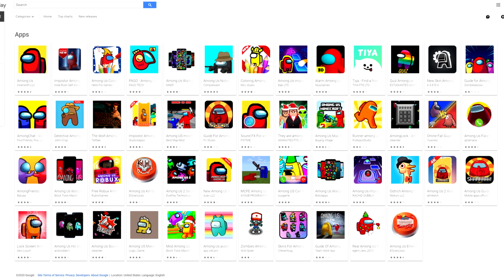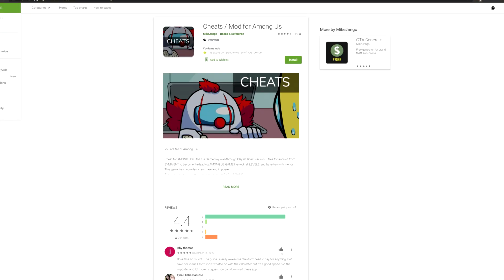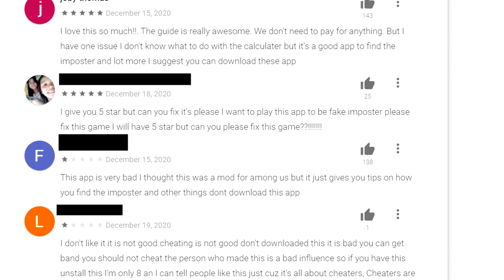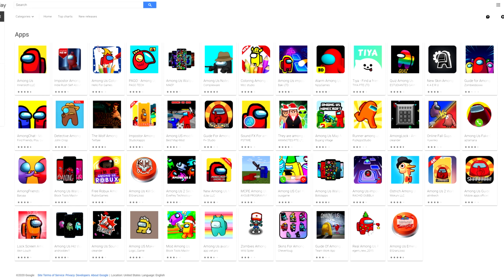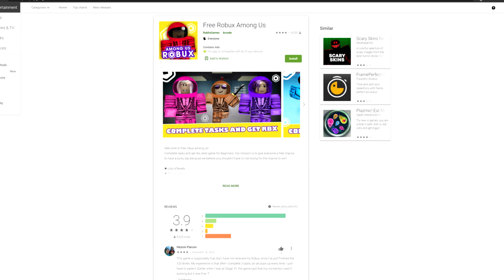Among Us - DONT FALL FOR THESE SCAMS ~ Gene Machine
🤔Howdy🤔